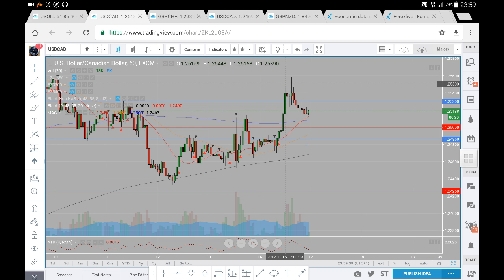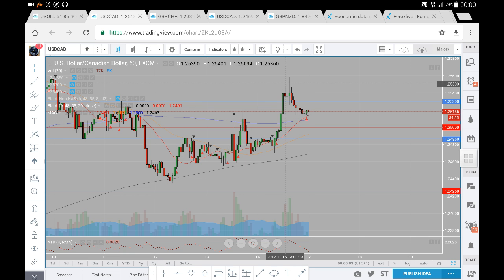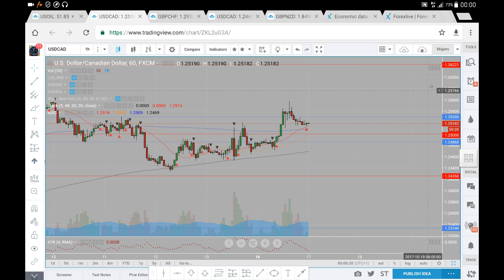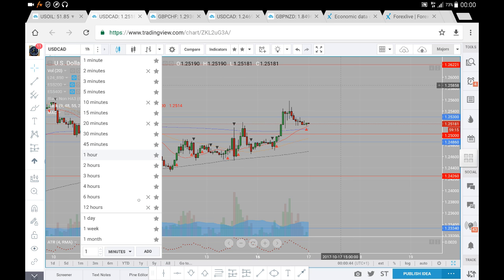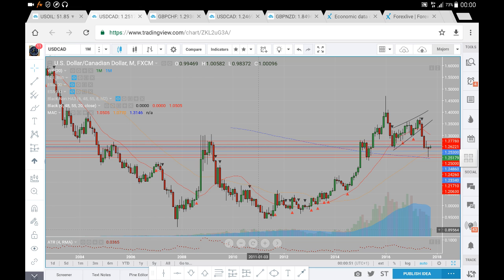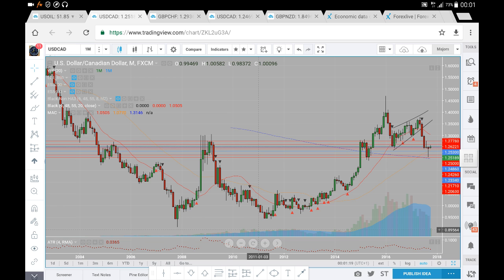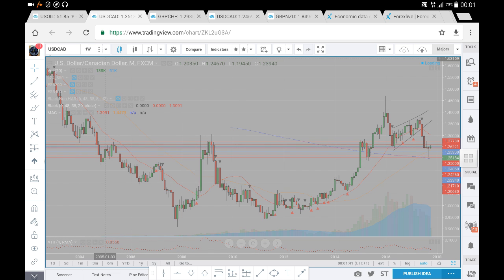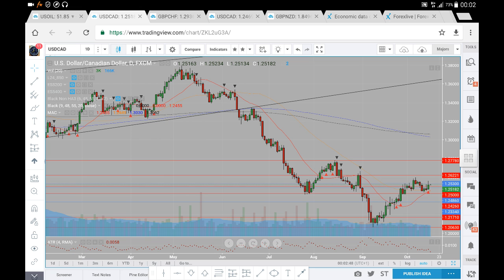USDCAD Analysis 17 10 17 October 17th (this is commentary, not advice, see description)